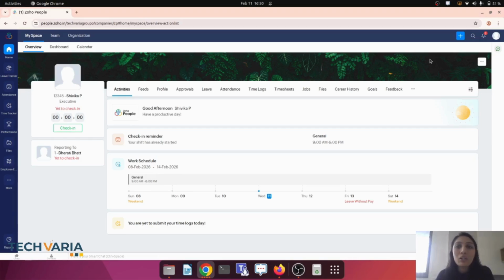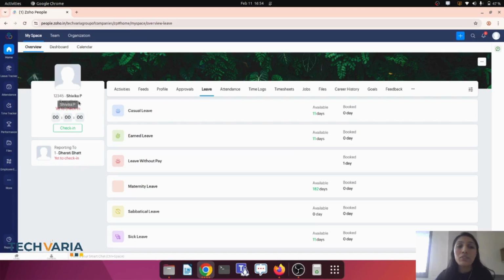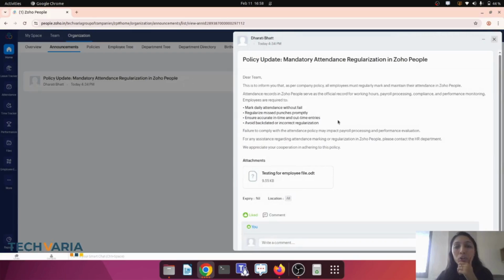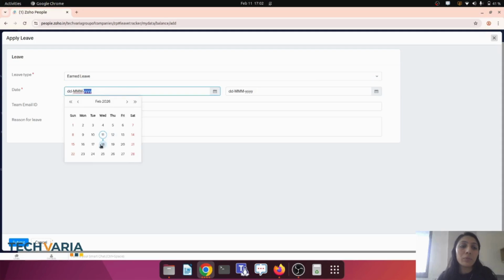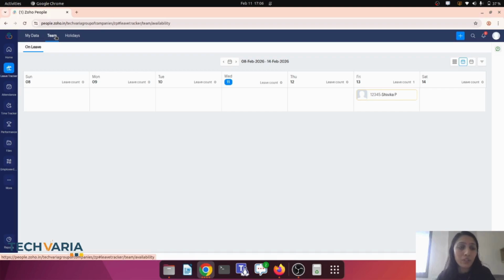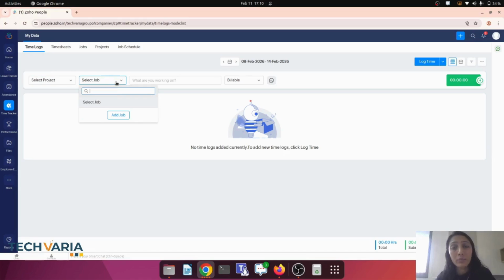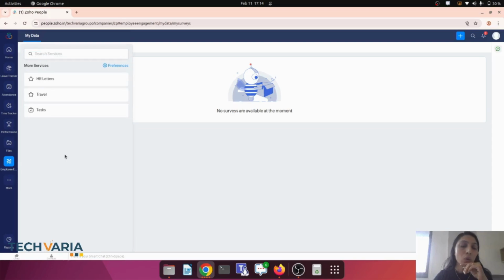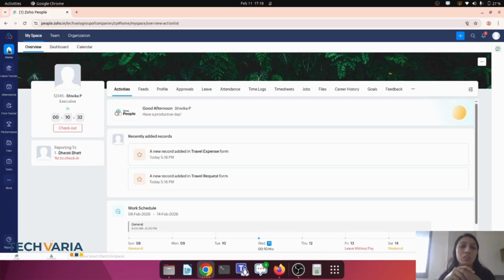Zoho People Employee Dashboard Tutorial - Full End-User Guide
In this video, we provide a complete walkthrough of the Employee Module in Zoho People from an end-user perspective.

This session is designed to help employees understand how to efficiently use Zoho People for their daily HR activities. If you are an HR professional, this video will also give you clarity on what employees typically see on their dashboard and how the overall end-user experience works.

What We Covered in This Video:

✔️ Employee Dashboard Overview
✔️ Personal Profile & Information Management
✔️ Leave Balance & Leave Application Process
✔️ Attendance View & Daily Logs
✔️ Timesheet Overview
✔️ Holiday Calendar Access
✔️ Documents & HR Letters Section
✔️ Approval Requests & Notifications
✔️ Self-Service Features

We demonstrated how employees can independently manage their HR activities without depending on the HR department for routine tasks, improving transparency and operational efficiency.

If you are planning to implement Zoho People or want expert consultation, Techvaria can help you with implementation, customization, and support.